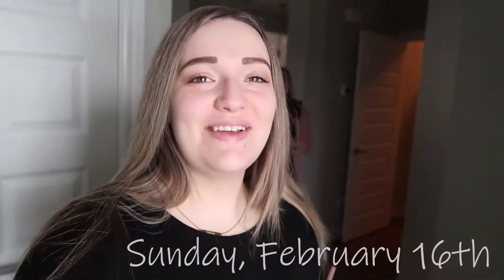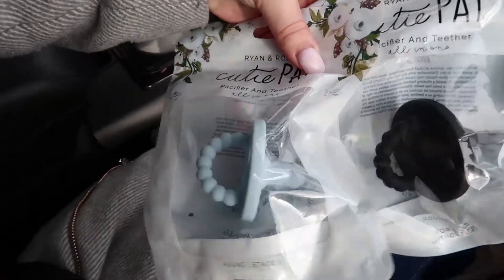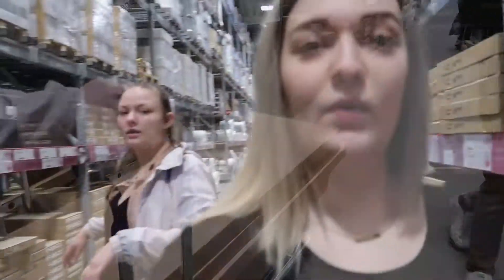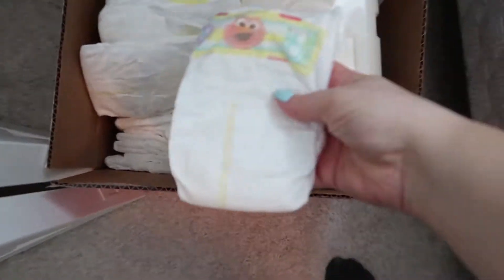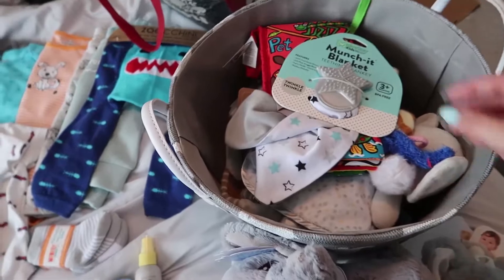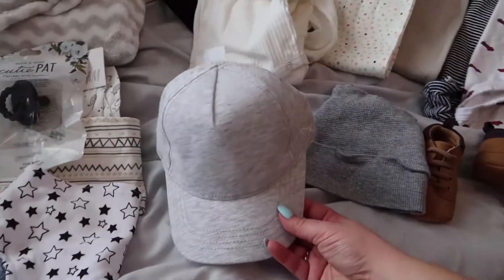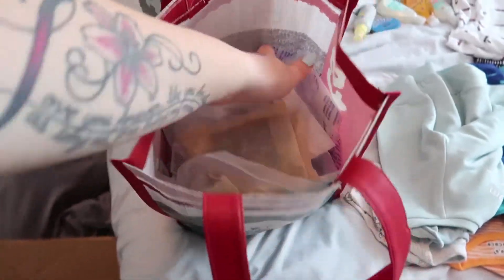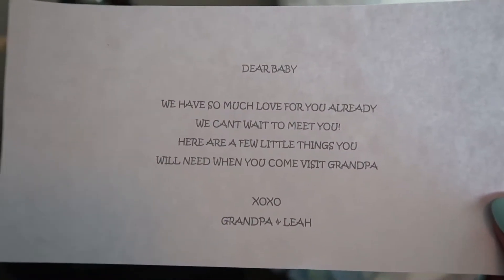Buying Our First Baby Item!! // Baby Product/Clothing Haul // Nursery Tour // Daily Vlog!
We are finally heading out to go and get our first large baby item!! It feels so good to be crossing items off of our list!! I am in love with the UPPAbaby vista stroller!! I am also showing a quick haul of everything baby related that we have so far!!